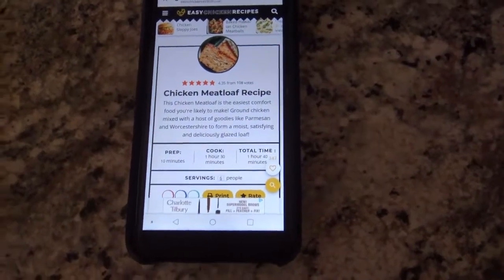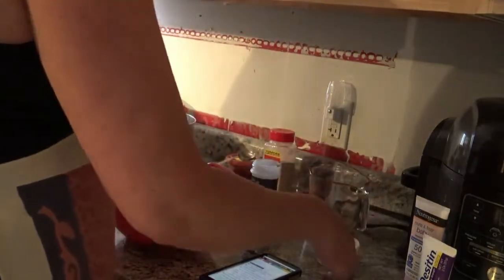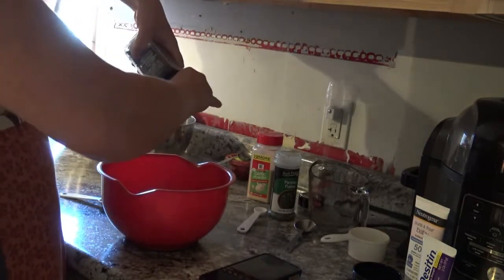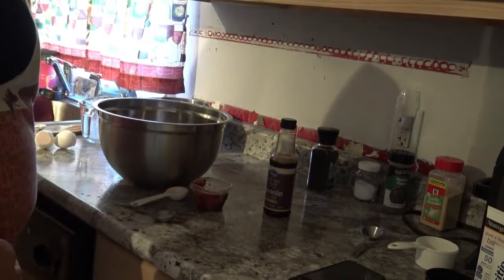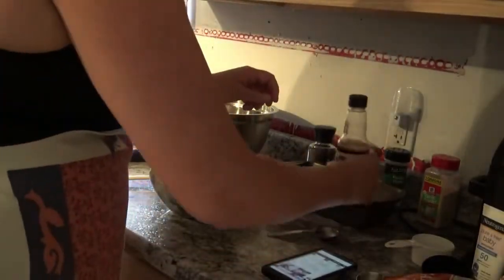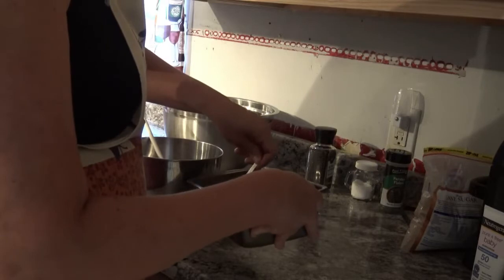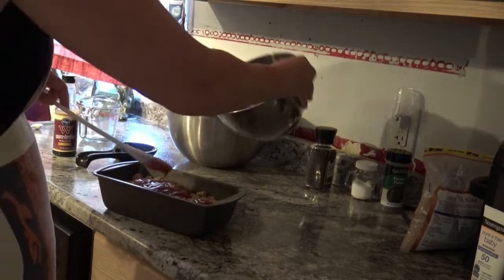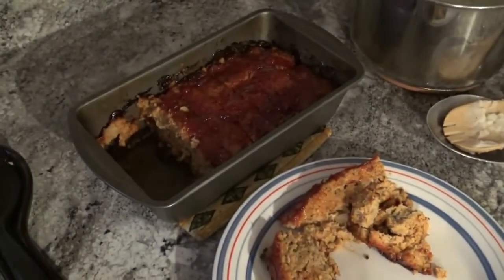Healthy Chicken Meatloaf Recipe | How To Make Meatloaf With Ground Chicken | Ground Chicken Recipes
Our healthy chicken meatloaf recipe video shows you how to make meatloaf with ground chicken. It is one of our favorite ground chicken recipes...